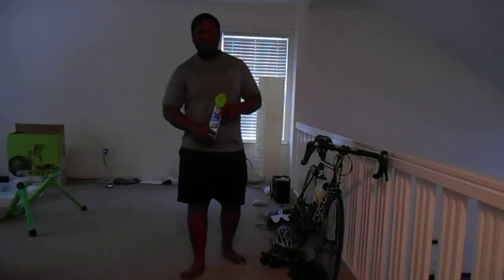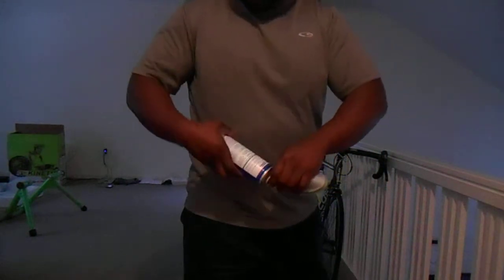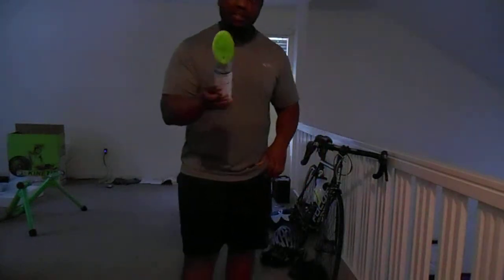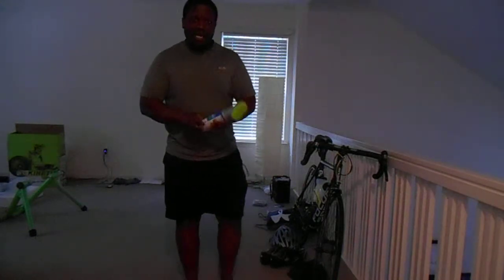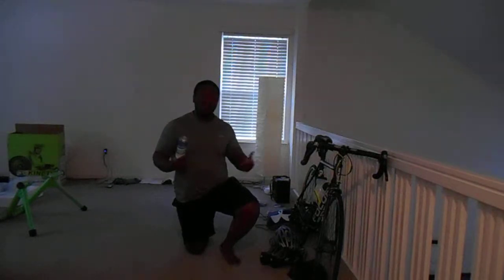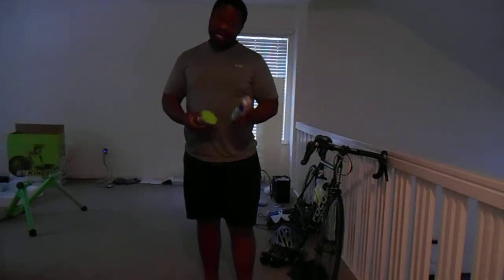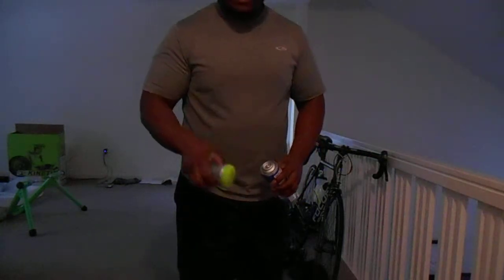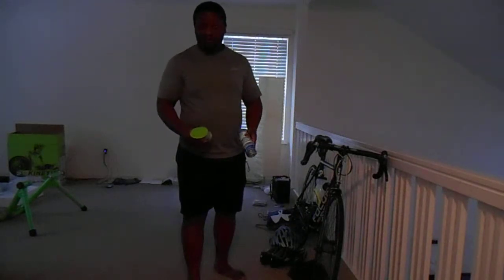Woolite Product Review